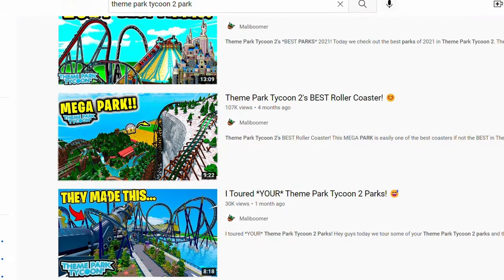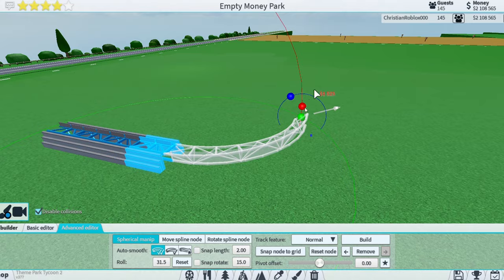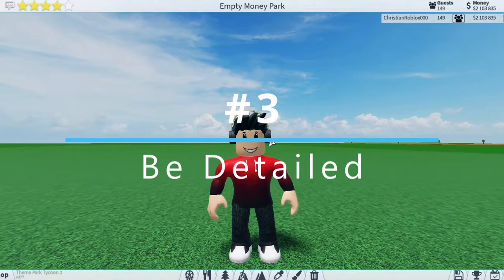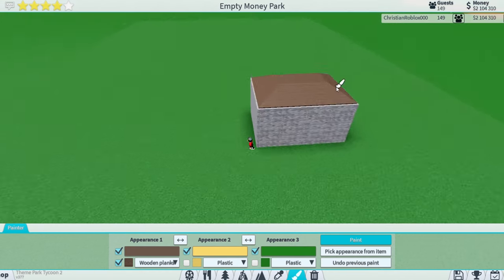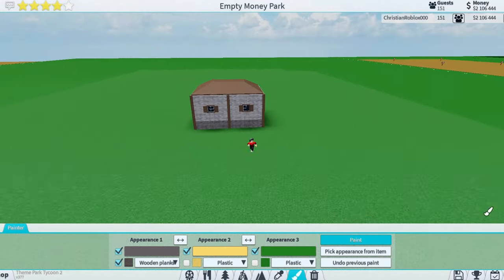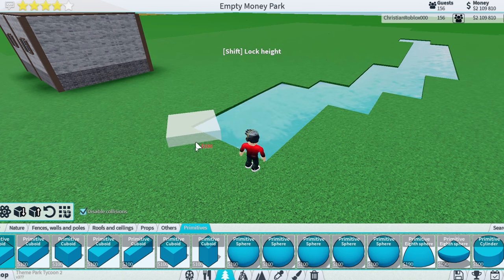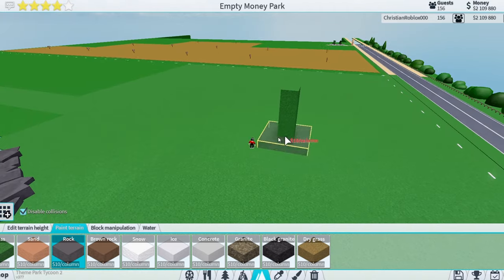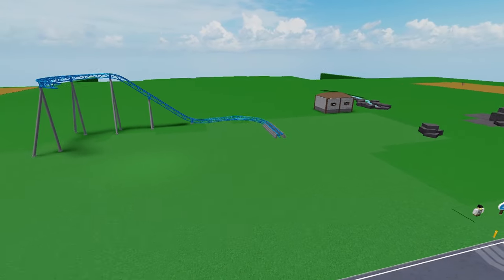5 TIPS to go from NOOB TO PRO! Theme Park Tycoon 2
Shoutout to all the creators who inspired me to make this channel like Benji's Adventures, Thijmen0808, Maliboomer, Kosii, ImaFlyinMidget, Vitamin Delicious, and more!

0:00 Intro
0:15 Advanced Ride Editor
1:06 Use Precision Mode
1:33 Be detailed
3:13 Use Water
4:22 Use Terrain